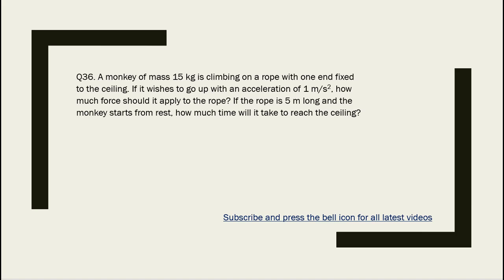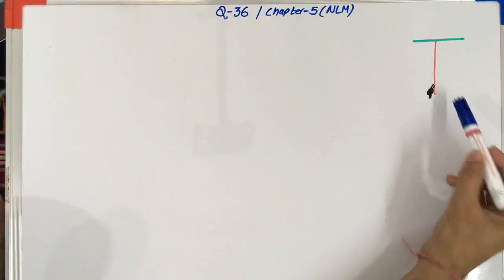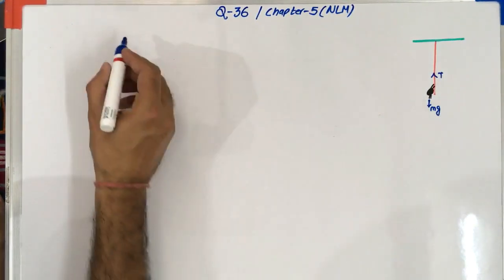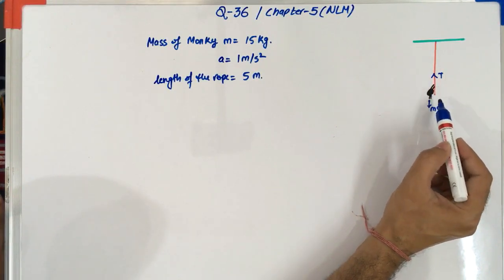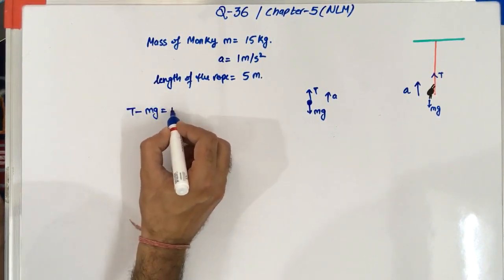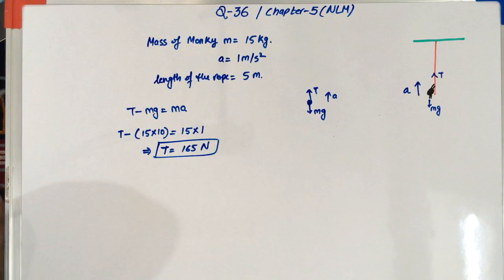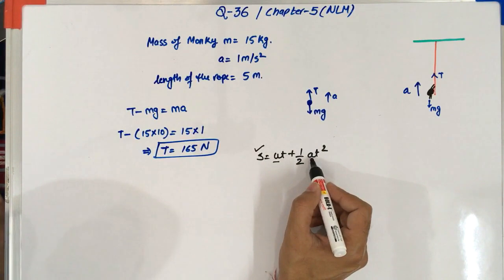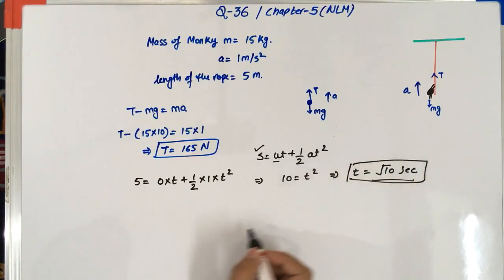HC Verma Chapter 5 Solution 36 | Laws of Motion | Class 11 Physics | JeeConcept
This is the solution video for question 36 chapter 5 HC Verma Laws of Motion

A monkey of mass 15 kg is climbing on a rope with one end fixed to the ceiling. If it wishes to go up with an acceleration of 1 m/s2, how much force should it apply to the rope? If the rope is 5 m long and the monkey starts from rest, how much time will it take to reach the ceiling?